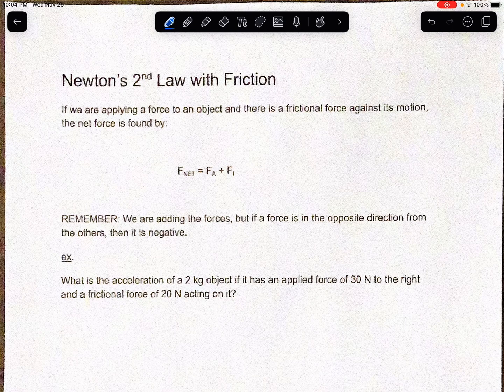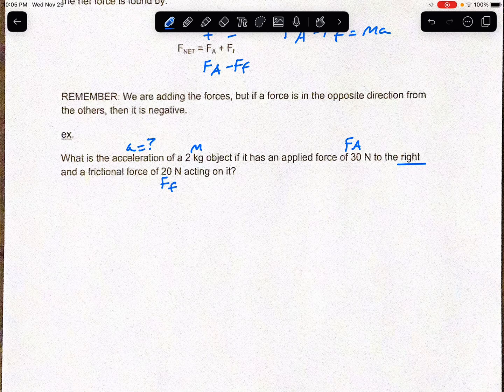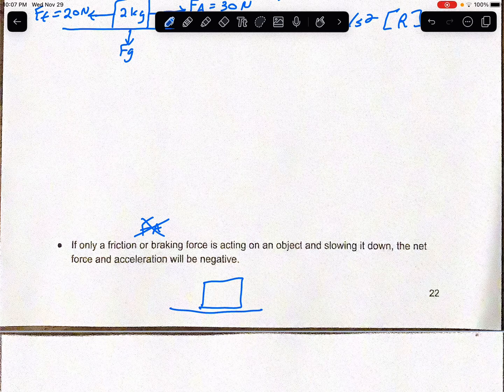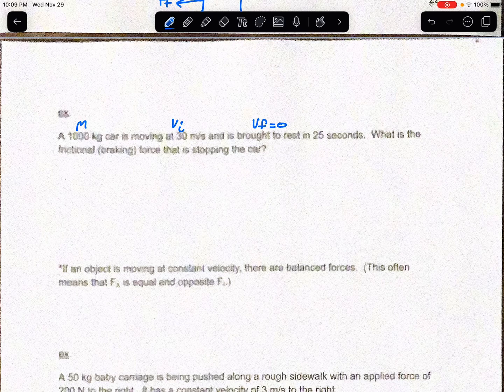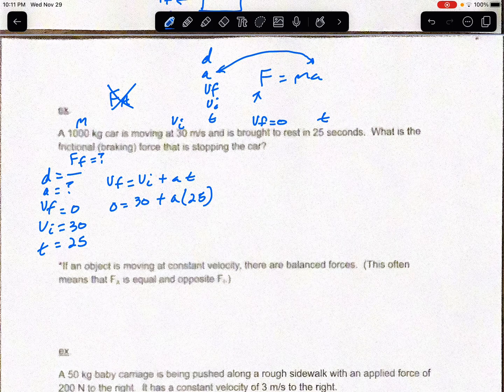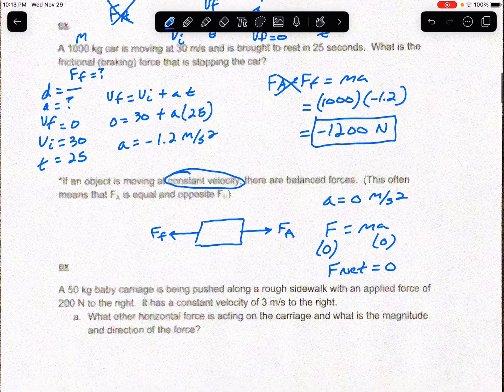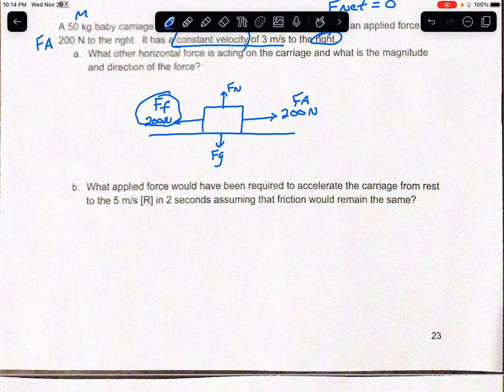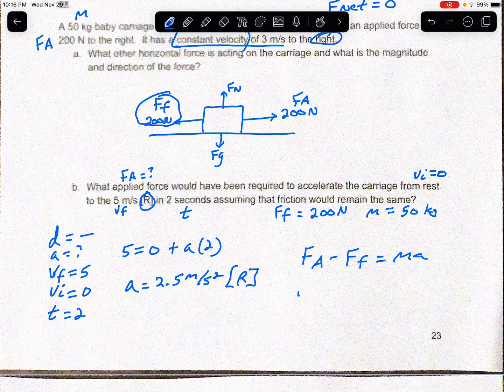Physics - Newton’s Laws (Pages 22-23)